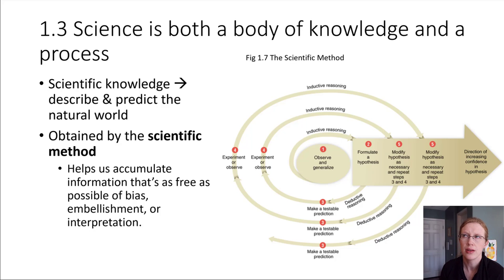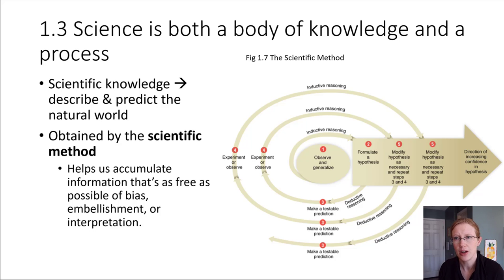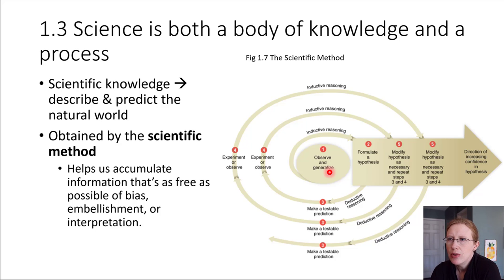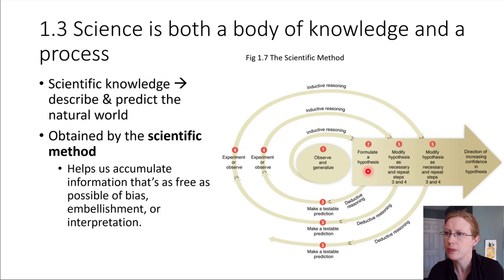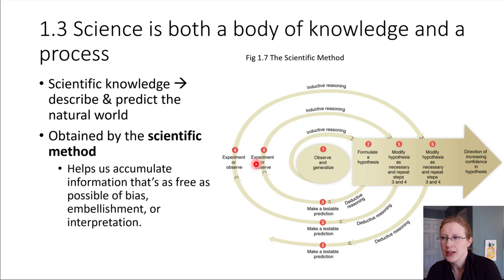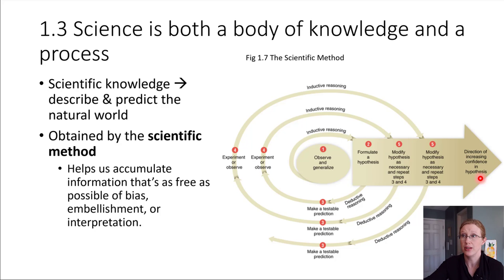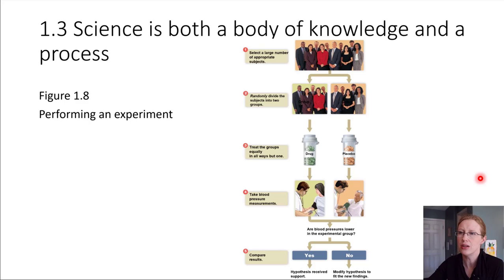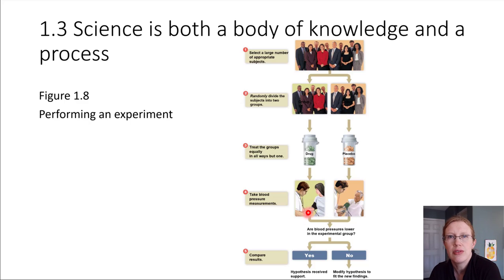Ch01-3 Process of Science